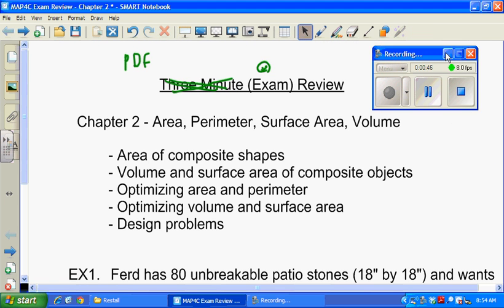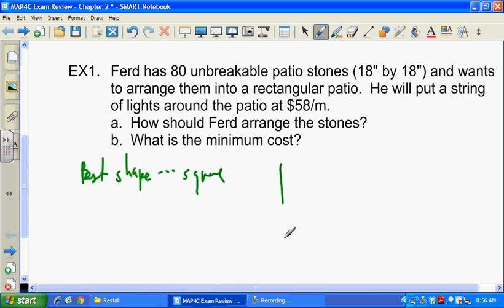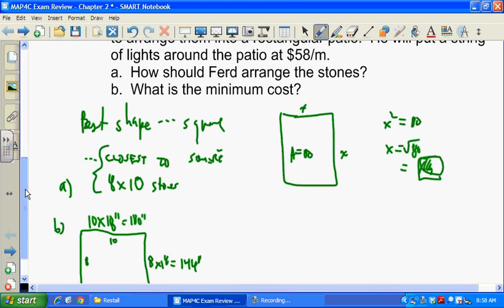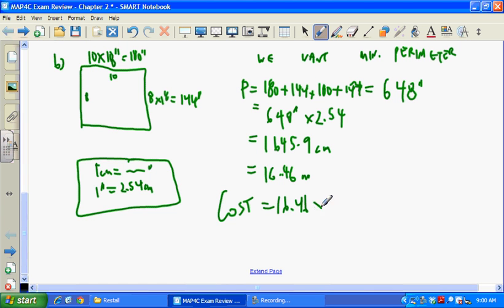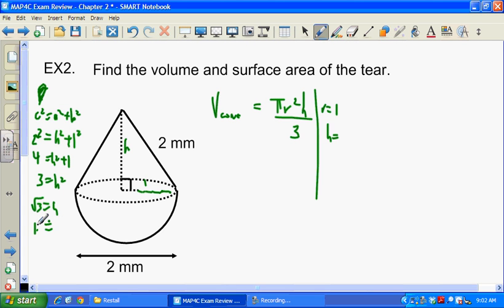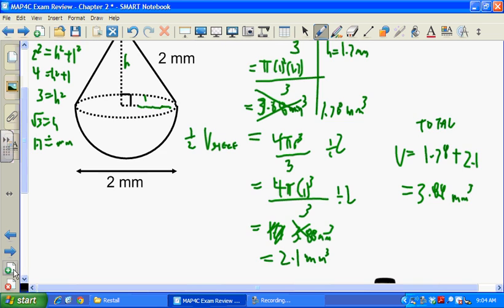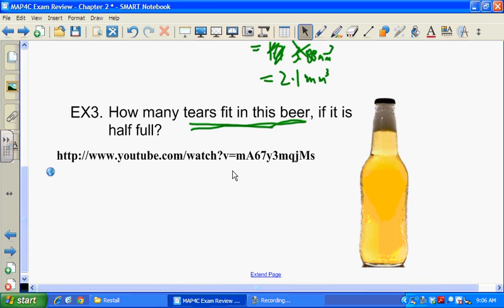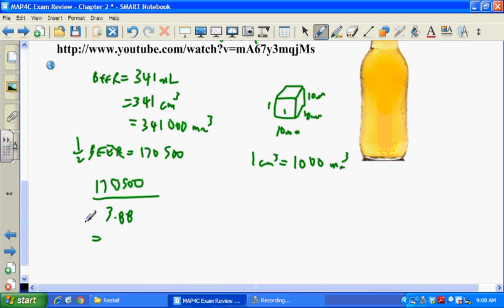MAP4C Review Chapter 2 Geometry